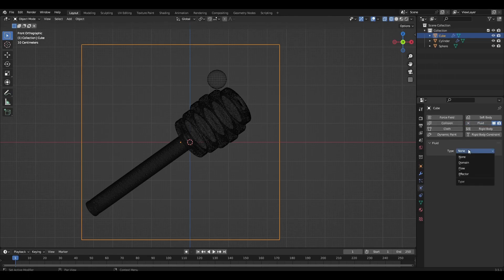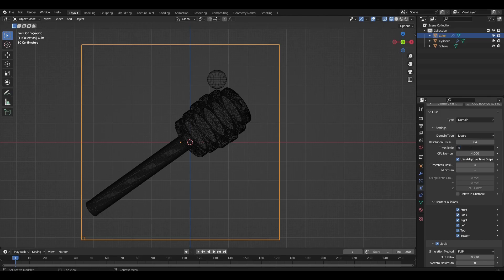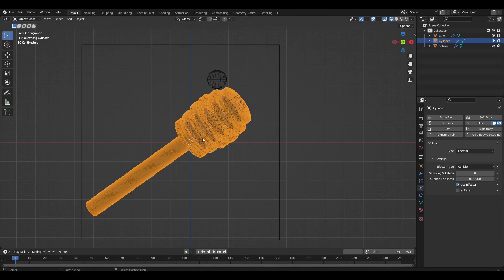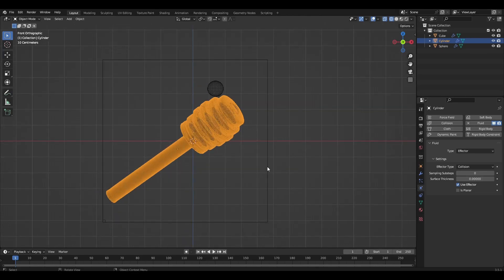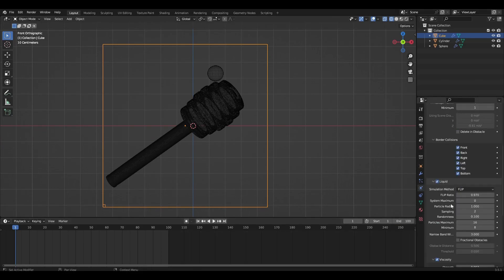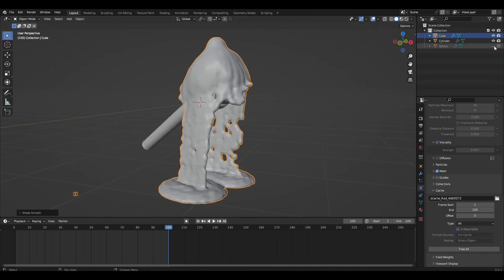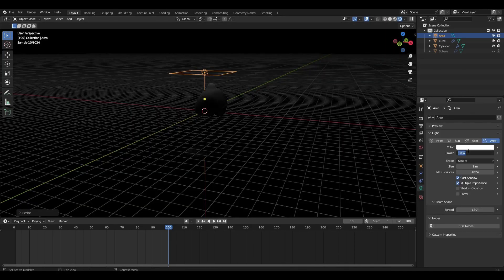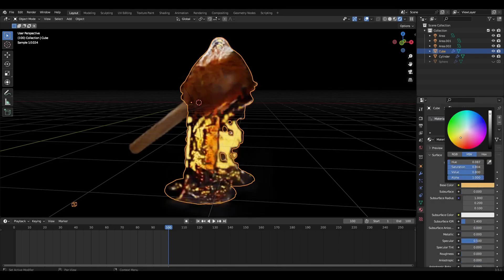Honey in Blender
Hello everyone! Today's tutorial is about simulating honey in Blender. Enjoy watching it, everyone.